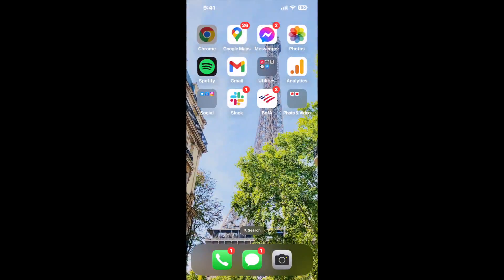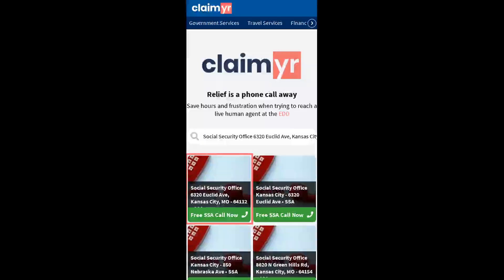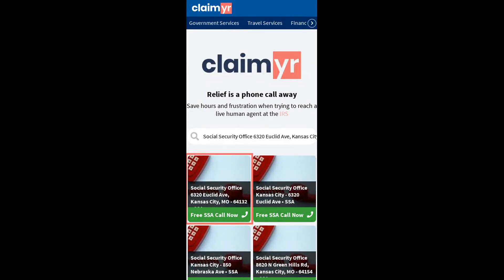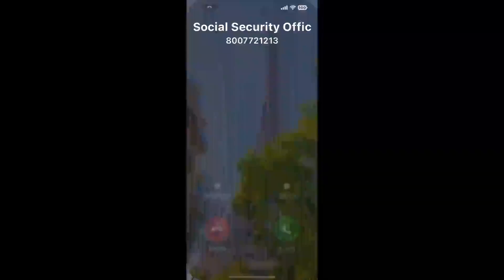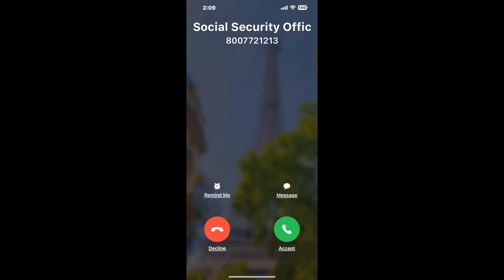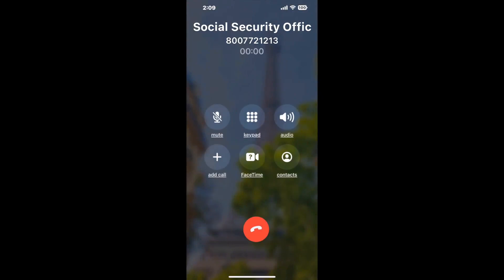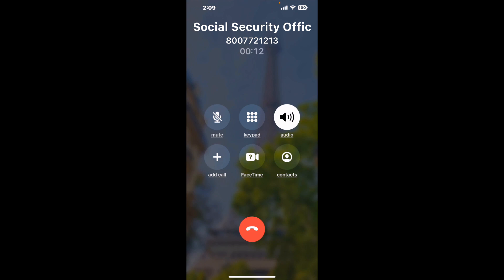Social Security Office 6320 Euclid Ave, Kansas City, MO - 64132 Phone Number - How To Reach A Live P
Social Security Office 6320 Euclid Ave, Kansas City, MO - 64132 Phone Number Update - how to call Social Security Office 6320 Euclid Ave, Kansas City, MO - 64132 and get a live human agent on the phone.

    How can I speak to a live person at Social Security Office 6320 Euclid Ave, Kansas City, MO - 64132?

    There are two methods to reach a live person:

    - 1.) by calling manually over and over again, get on a long hold, and then hope the call doesn't drop -- and I'll show you how to do that,
- 2.) use a calling tool that dials for you, stays on hold, and forwards a call to your phone number when an agent is on the line. (RECOMMENDED)

    - **Step 2**: select/search for "Social Security Office 6320 Euclid Ave, Kansas City, MO - 64132 "
    - **Step 4**: kick back, relax, and wait for your phone to ring with a Social Security Office 6320 Euclid Ave, Kansas City, MO - 64132 agent on the line!

    What is the best time to call Social Security Office 6320 Euclid Ave, Kansas City, MO - 64132 ?

    The best time to call Social Security Office 6320 Euclid Ave, Kansas City, MO - 64132  is Wednesday and Thursday afternoons. ⚠️**WARNING**⚠️: please beware that you often need to dedicate an entire day to dialing over and over **just to get on hold**. Also, Social Security Office 6320 Euclid Ave, Kansas City, MO - 64132 is notorious for *dropping calls even when you finally do get on hold*! So if you decide to start calling mid-week, due to excessive call volume, you may not be able to reach an agent until the following week or longer.

If you don't consider calling Social Security Office 6320 Euclid Ave, Kansas City, MO - 64132 a full-time profession, consider using a calling tool such as Claimyr to guarantee a callback with an agent on the line with zero hold time.